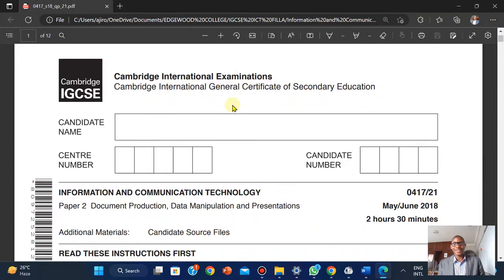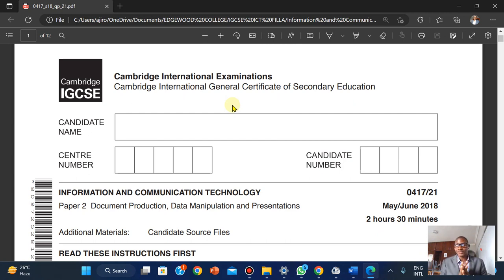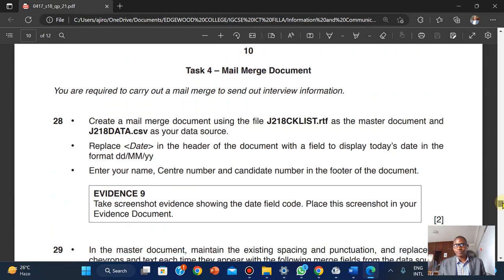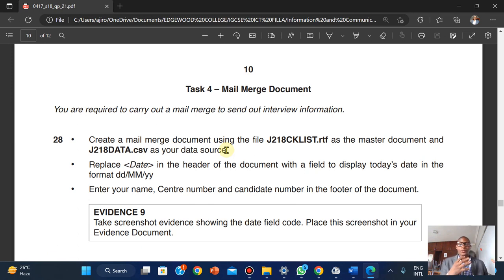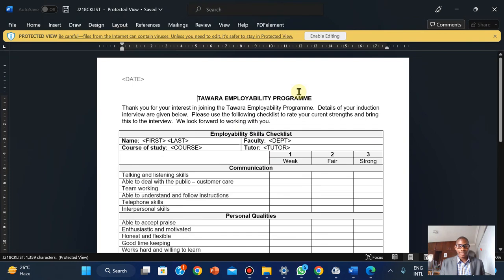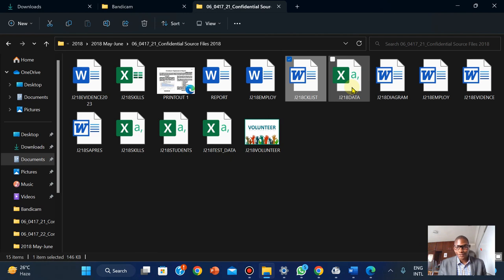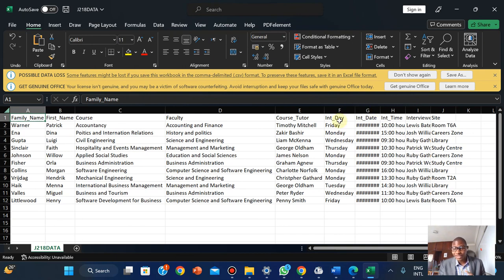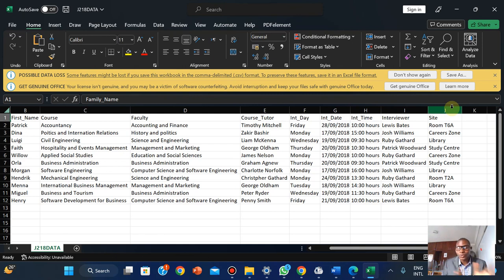IGCSE ICT (0417/0983) Paper 2 Mail Merge May June 2018 Variant 21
0417/21/m/j/18
0983/21/m/j/18